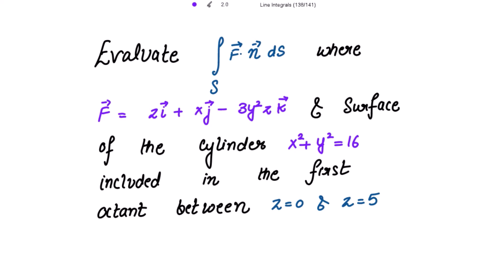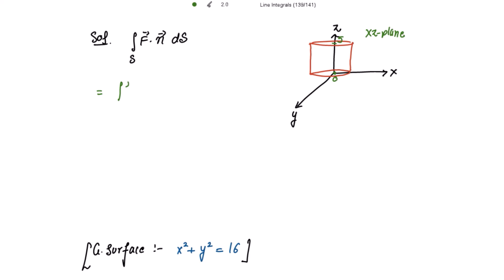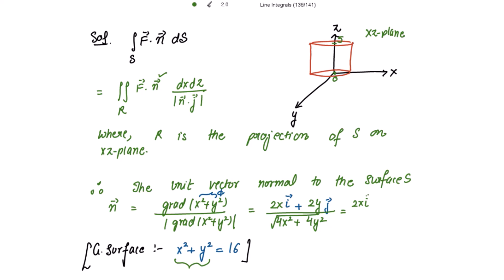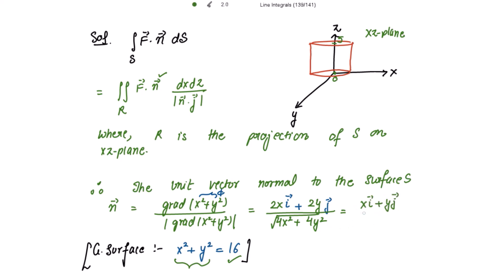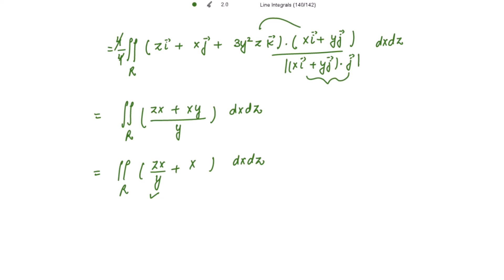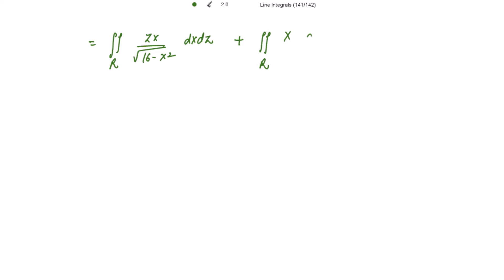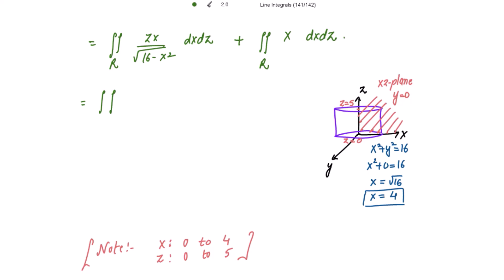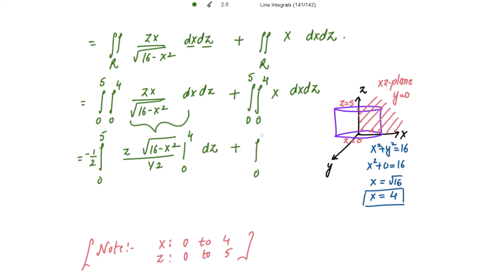Evaluate the surface Integral for Cylinder x²+y²=14 in the first Octant. SURFACE INTEGRALS